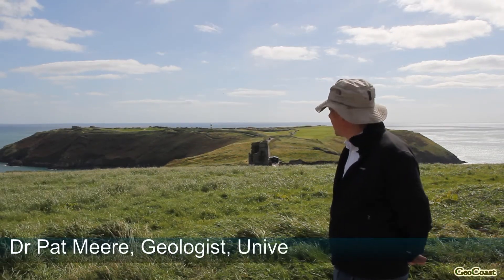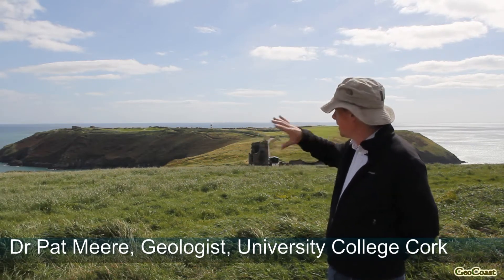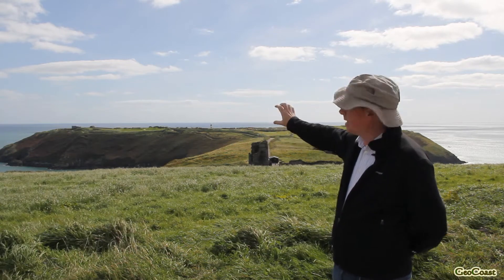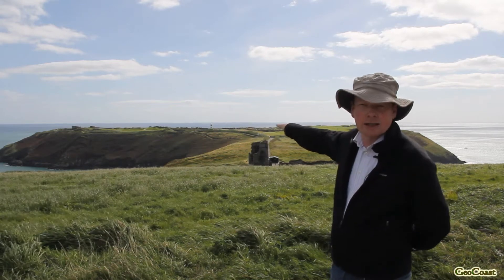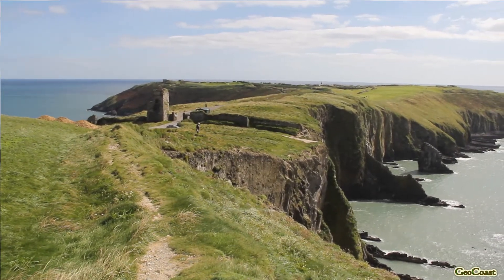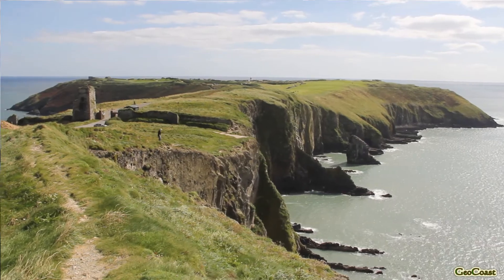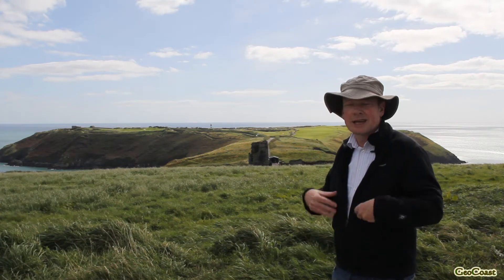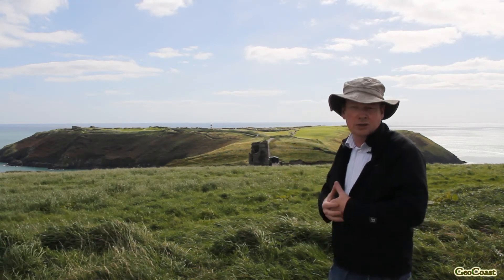Geological View at the Old Head of Kinsale, Co. Cork, Ireland (Wild Atlantic Way)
Dr Pat Meere (Lecturer, Department of Geology, University College Cork) explaining the link between bedrock geology and geomorphology of the Old Head of Kinsale. Filming and editing by Dr Maxim Kozachenko (Lecturer, Department of Geography and Coastal & Marine Research Centre, University College Cork, Ireland). Many thanks to the Irish Government INFOMAR programme for supporting the GEOCOAST project.